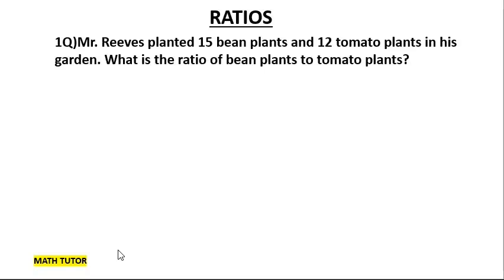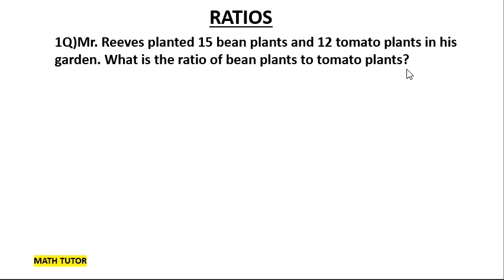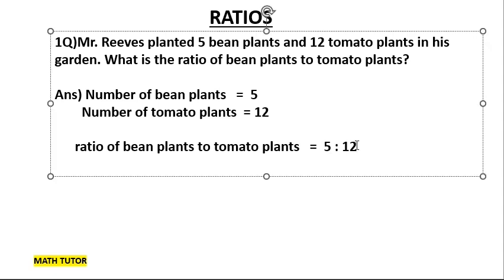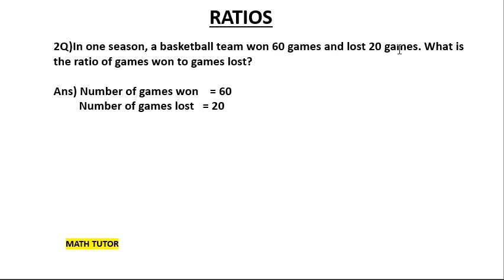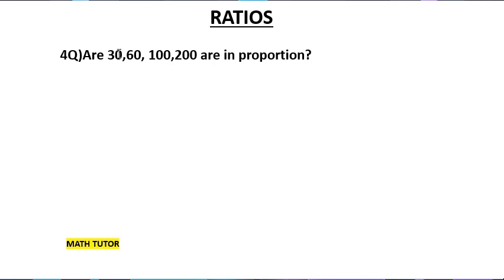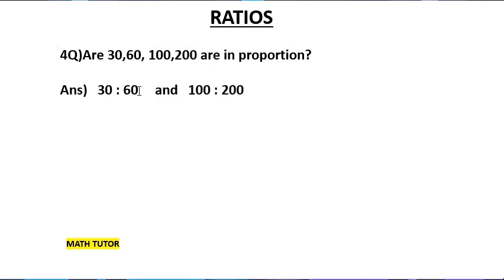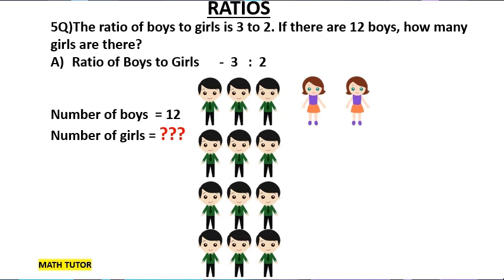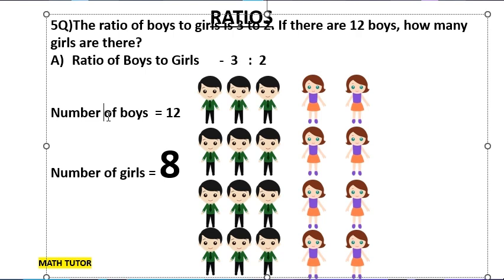Ratios Word Problems-1